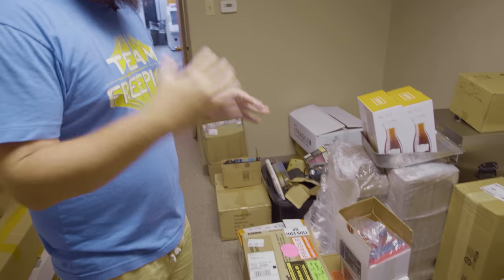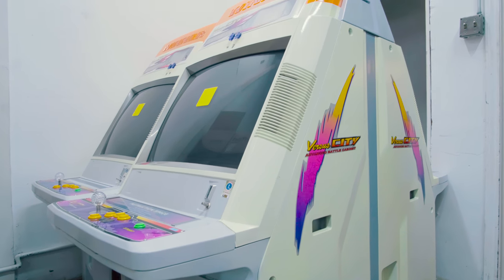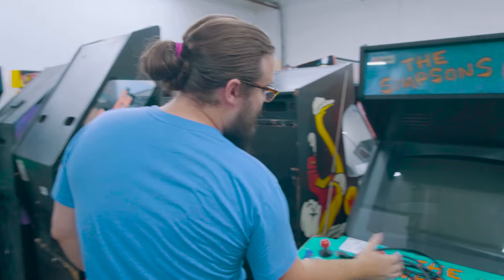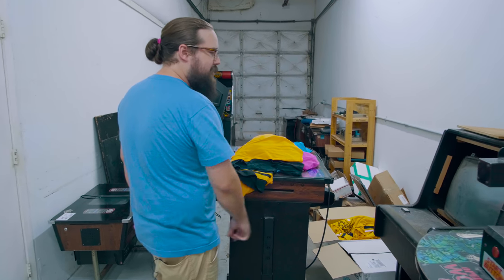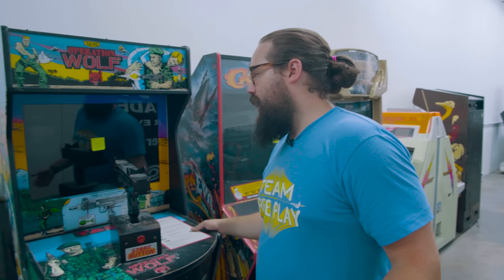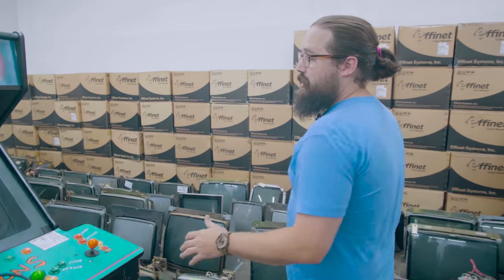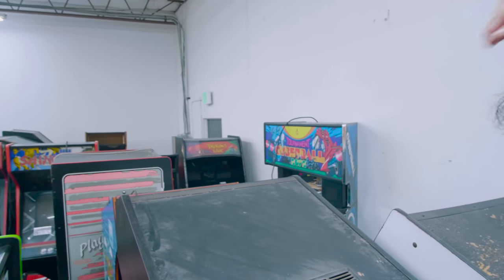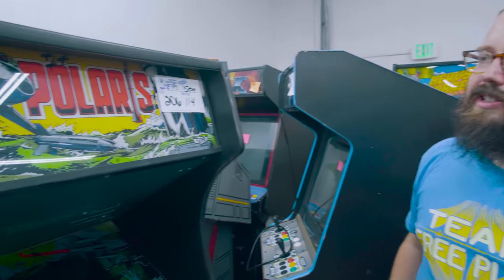World's Biggest Private Arcade Game Collection! Part 2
Today at Free Play, Corey walks us through their MASSIVE, record-setting arcade game collection! This collections spans at least FIVE completely warehouses and contains vintage arcade game cabinets, PCB's, parts, and much, much more. This series, which will cover all five warehouses, gives an inside look in to one of the most impressive arcade game collections in the entire world.